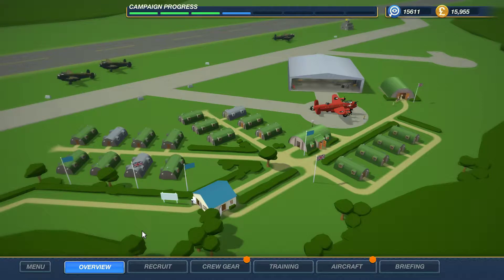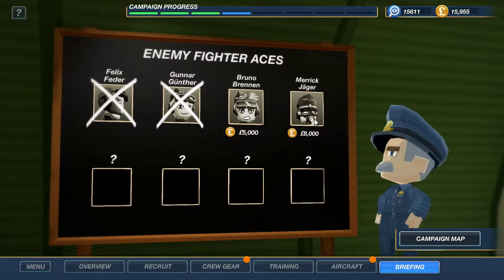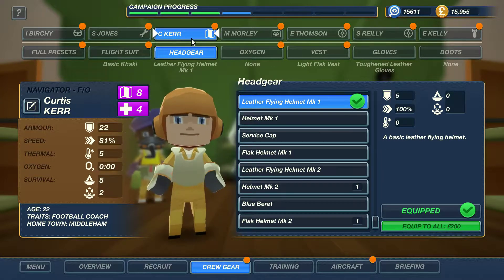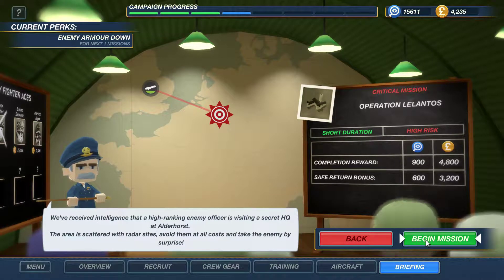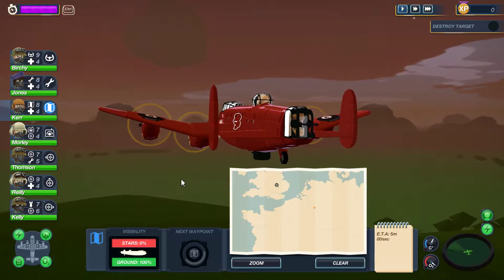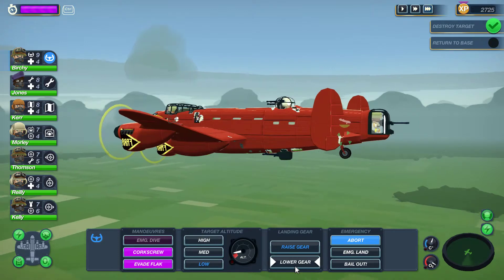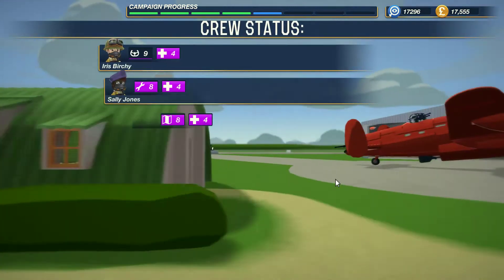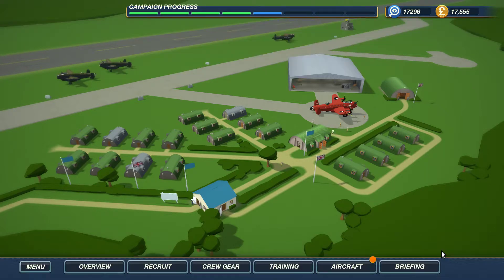Bomber Crew Game Play - Let's Play - 16 - Operation Lelantos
Buckle up for an indie game where we are controlling the crew of a Lancaster bomber during WW2. Doing missions, upgrading the aircraft and getting more experienced people for missions deeper and deeper into German territory. How far can we get?